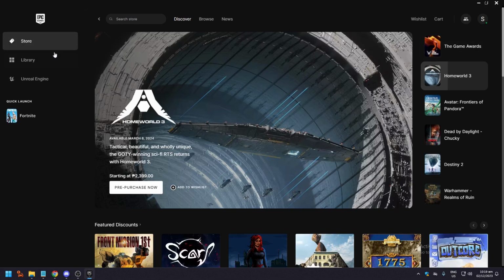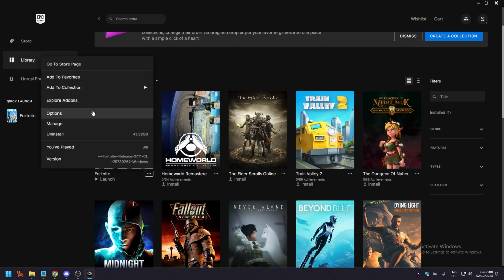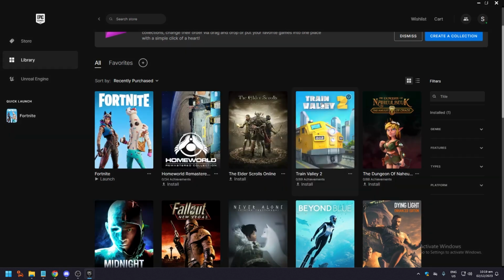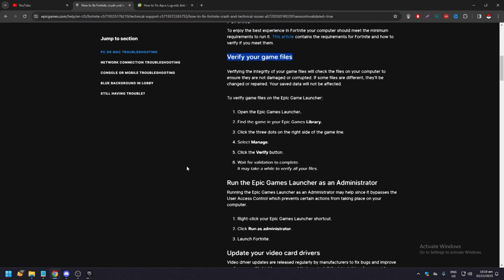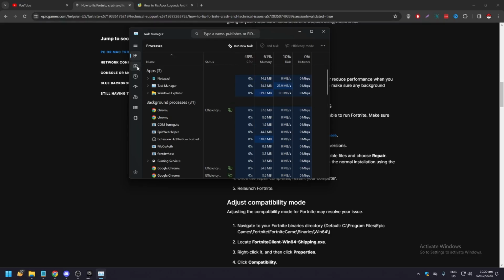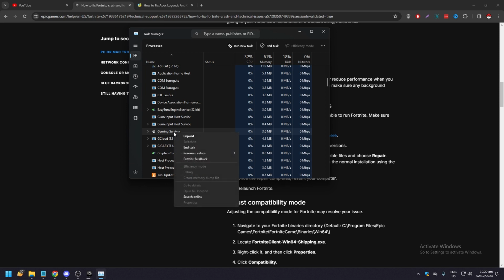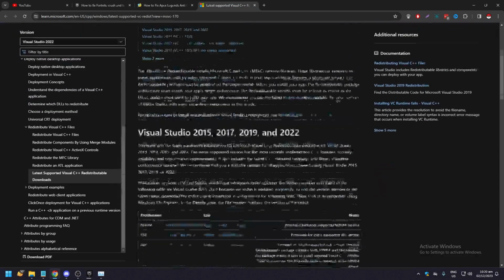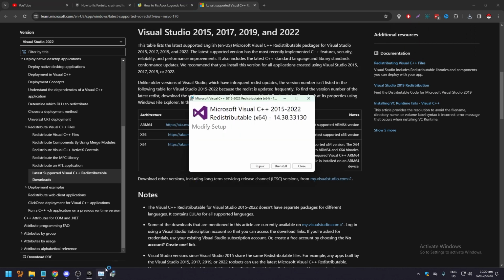How To Fix Fortnite Not Launching On PC [Full Guide]